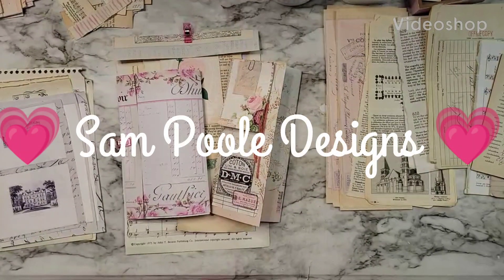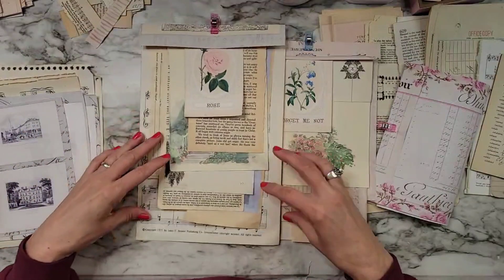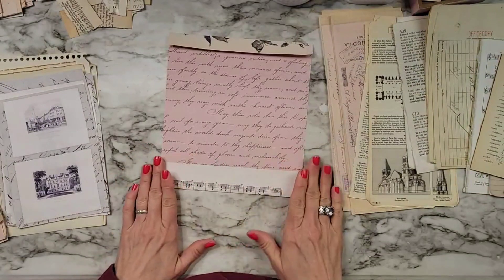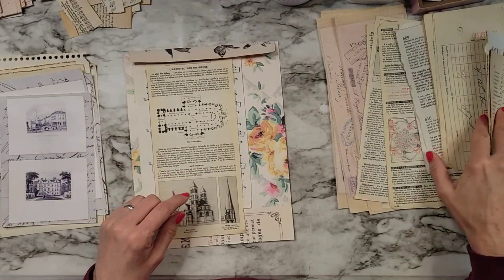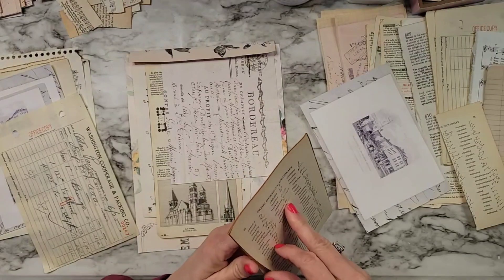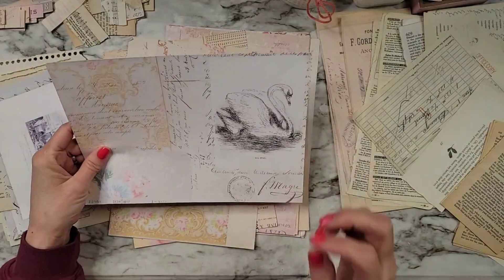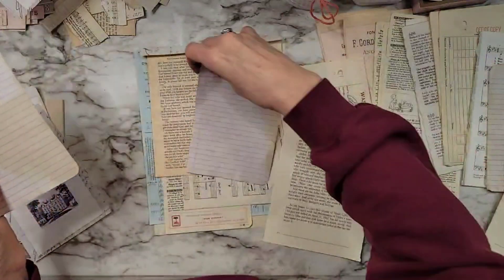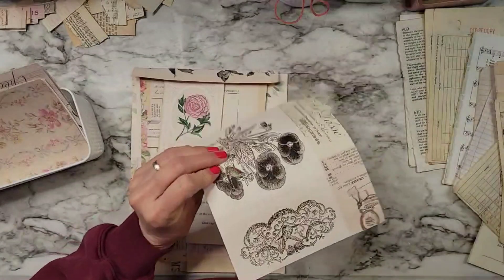292~ Sam Poole Designs | Design Team Project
Hi Girlfriends 💗

I'm so excited to share with you my latest design team project for Sam Poole Designs 💗  Sam is such an exquisite digital designer and has an Etsy shop filled with dreamy  gorgeousness 💕

I hope you enjoy this project.  I have the most fun making these adorable Document Folios.  It's a fabulous way to gift a Happy Mail, swap with a pen pal or use in your journals 💗

There are no rules, Darlin Girls, so create till your hearts content 💗

~Sam's Etsy ~

💕 YA'LL COME SEE ME 💕

*Facebook: 507 Willow House Journals

💕 DESIGN TEAMS 💕 DESIGN TEAMS 💕 DESIGN TEAMS 💕DESIGN TEAMS 💕

I'm most honored and very humbled to have been chosen to join the Design Teams of a few of my most favorite digital artists.  This, for me, is an absolute DREAM COME TRUE!!

💕Heather @rubyandpearlxo

      Ruby&Pearlxo Etsy~

💕Donna @twistedpaperstudio

      *You can find Donna ANYWHERE on the internet @twistedpaperstudio

I USE DIGITALS FROM THESE ETSY SHOPS:
Roxy Creations
Ruby & Pearl xo
Twisted Paper Studio
The Paper Cameo
The Graphics Fairy
Ida Jane Designs
Chapter One
Cotton & Twig
Saturday Stamper
Sam Poole Designs
Amity Bloom
Aunt Dot's Paper Designs
Taylor Made Journals
Souvenir de la France
By Boho Love
Pixie Dust Files
My Favorite Ephemera
Shabby Cottage Studio
Lace Boutique 1
Uniquely Ella Digital
French Cottage Shabby
Miss Viola Vintage
Carol Kutz Designs
The Paper Mill

FRENCH DOCUMENTS:
Shopify: Monahan Papers

ANTIQUE BOOKS:
Instagram: Trina @ Jubilee Flea